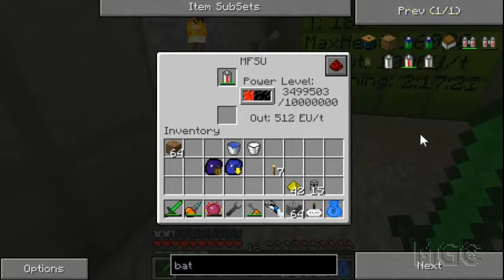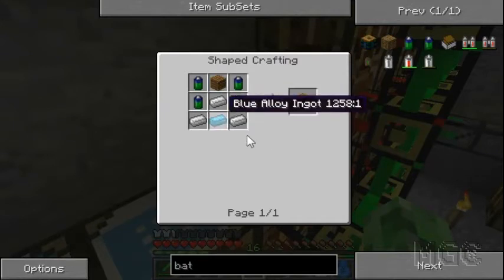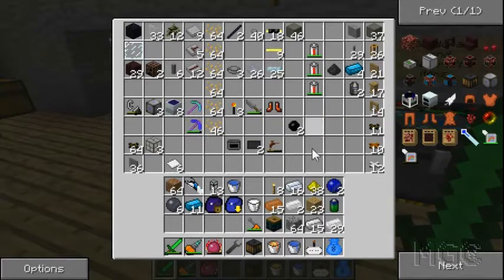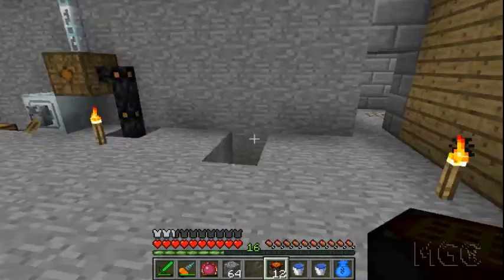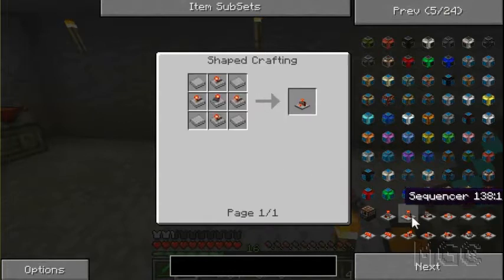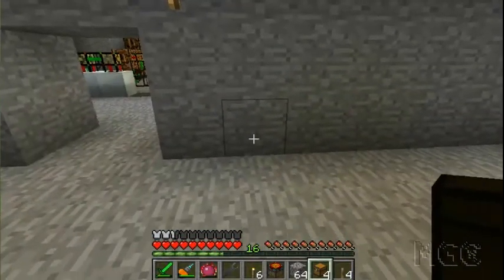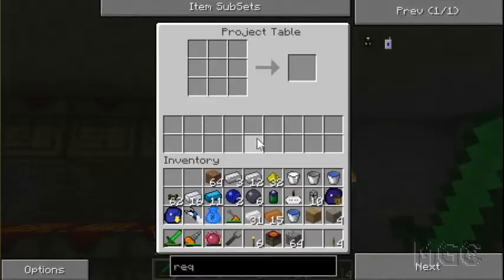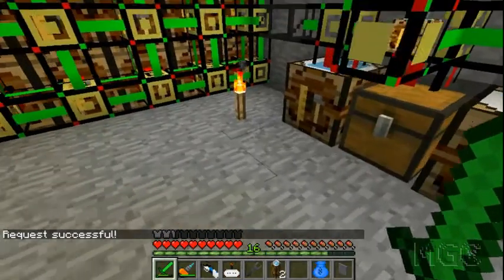xtc's Lets Play - Ep. 58 - MGC ModPack with IC2, RedPower2, BuildCraft 3.x, Railcraft and manymore!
Hey there! xtc here with a Let's Play series, featuring a bunch of mods. It's a long list, so I've included it at the bottom.

In this episode we finally put the Nuclear Reactor to use! We also make a start on a new project...

The song used in the intro is "In Search of Diamonds" by Eric Fullerton, one of the hosts of "The Shaft", which is an awesome podcast about Minecraft! Make sure you go check them out

The mods used (It's a long list):
- Equivalent Exchange II
- Industrial Craft II
~Advanced Solar Panels
~Nuclear Control
- RedPower II
- Buildcraft 3.x
~Logistics pipes
~Additional pipes
~Additional Buildcraft objects
- Railcraft
- Steve's Carts
- Portal Gun
- Laser mod
- Doggy Talents
- Ender Storage
- Forestry for Minecraft
- Smart Moving
- Inventory Tweaks
- ChickenBone's Wireless Redstone
- Treecapitator